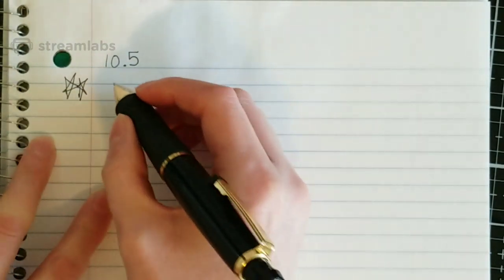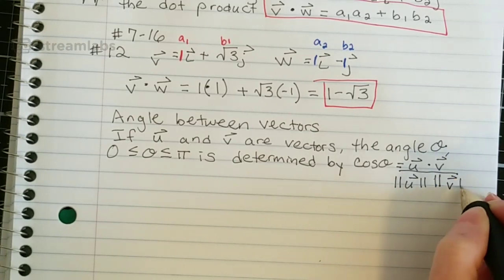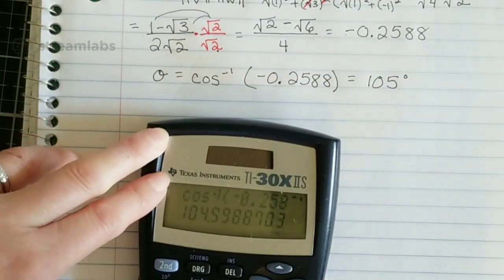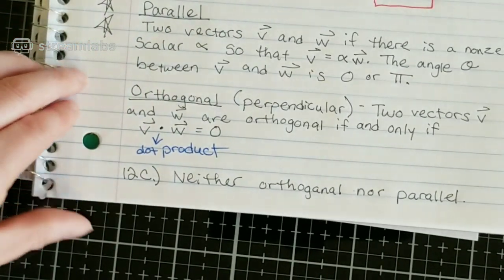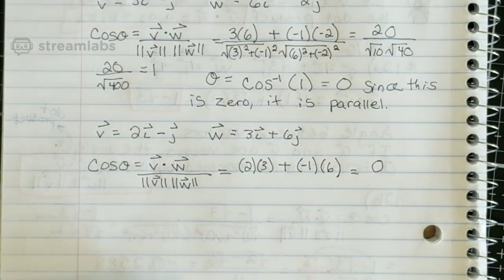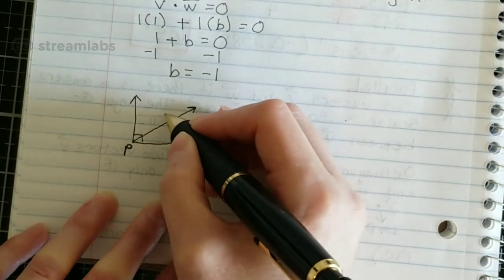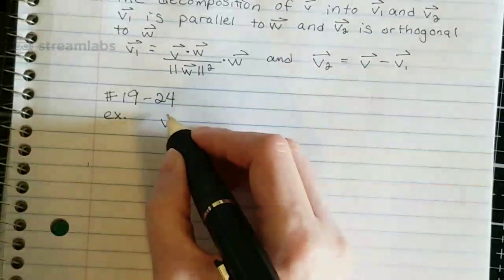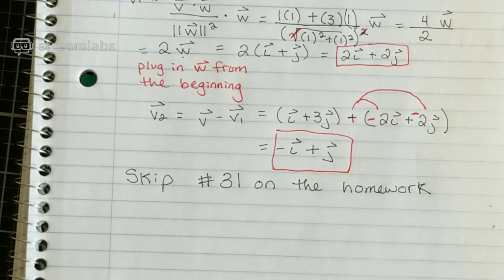📱 My Live Stream